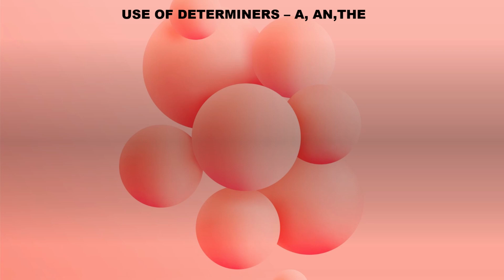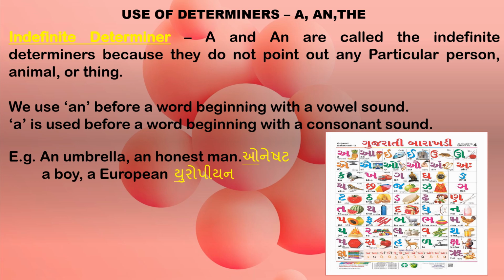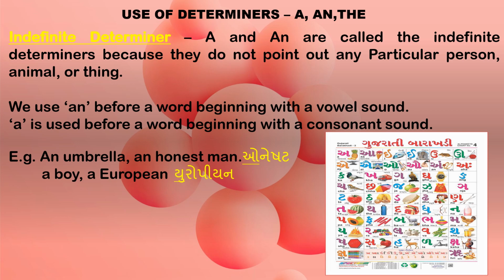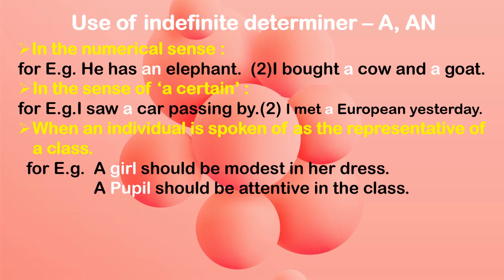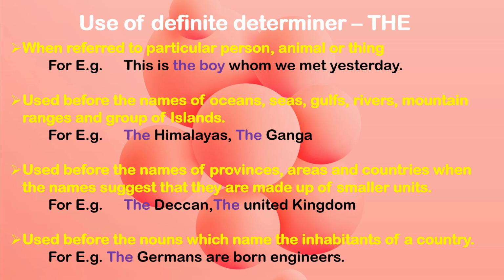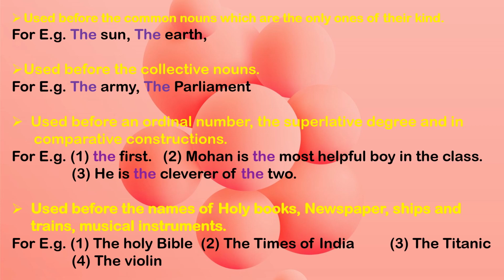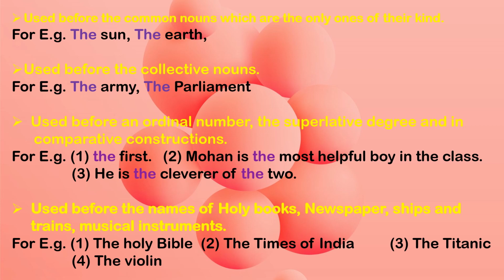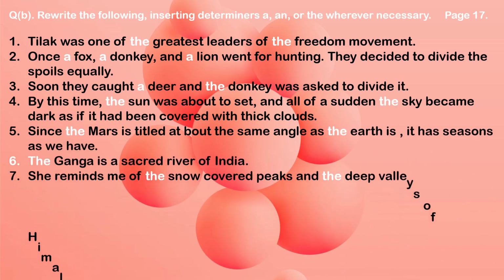Lisy Dsouza Teacher`s Tech Std 7th Chapter No 4 Grammar Determiner